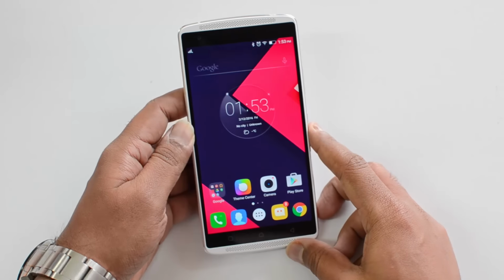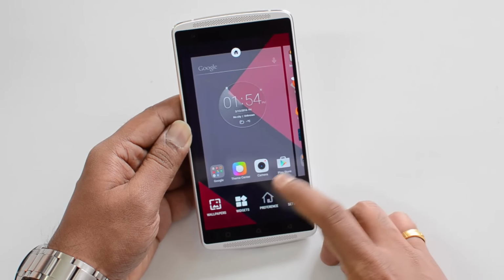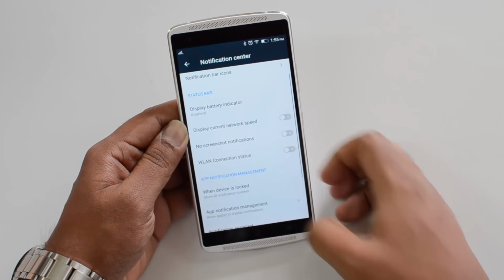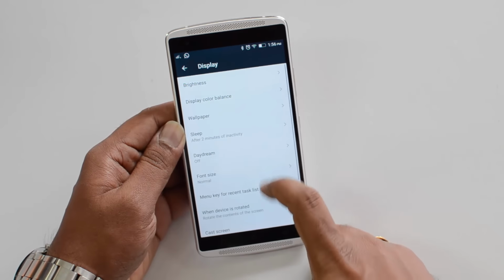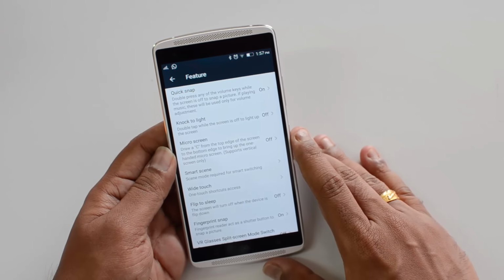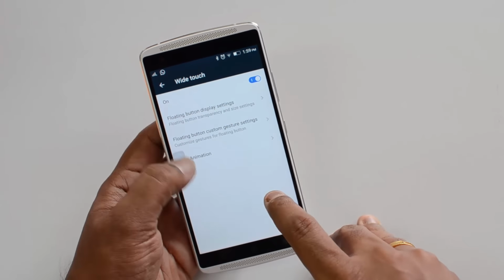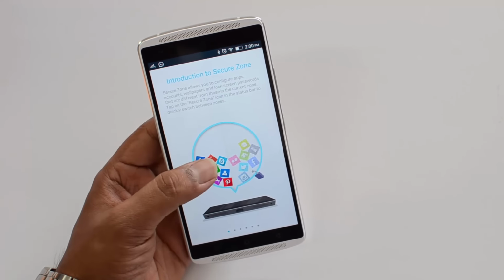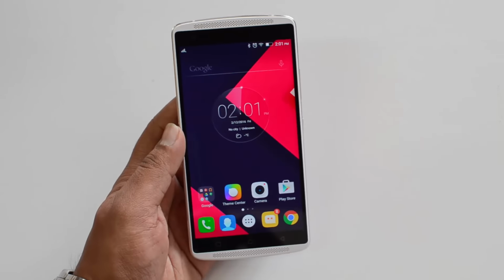Lenovo Vibe X3 Tips and Tricks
Lenovo Vibe X3 comes with 5.5 inch Full HD display, Snapdragon 808 Hexa core processor with 3GB of RAM. It has Android 5.1.1 Lollipop with custom Vibe UI.
Here are some of the tips and tricks you can do on the Lenovo Vibe X3.